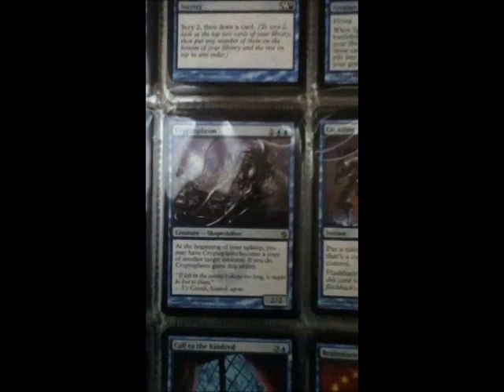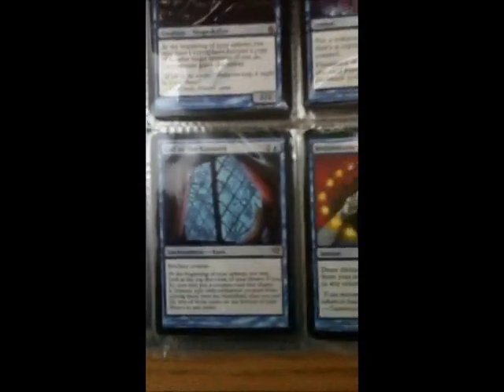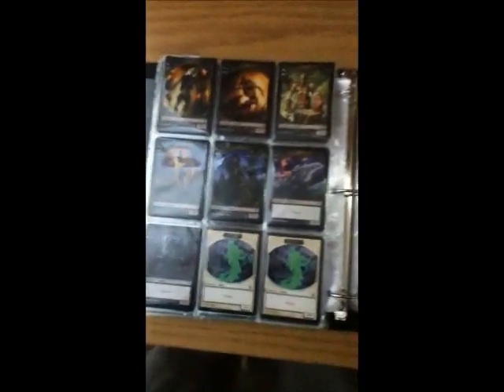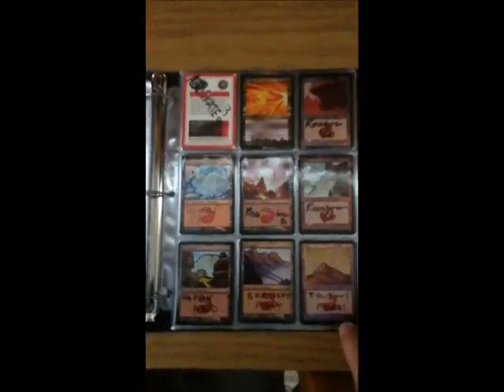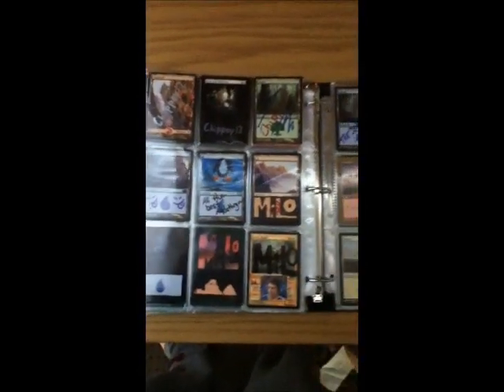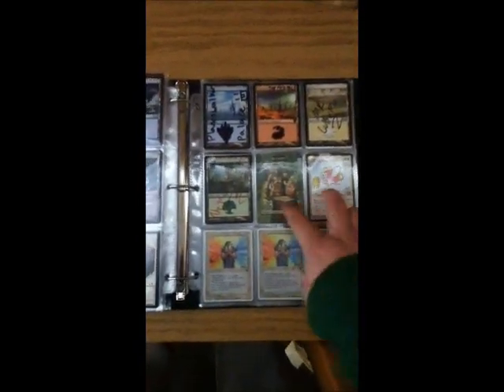Magic: The Gathering Trade Binder 4/9/12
Red- :50
White- 2:48
Green- 3:52
Blue- 4:46
Black- 5:50
Multicolor- 6:40
Artifacts- 7:44
Land- 9:12